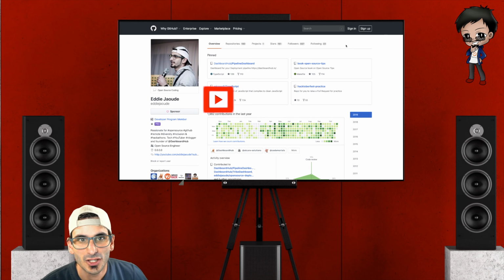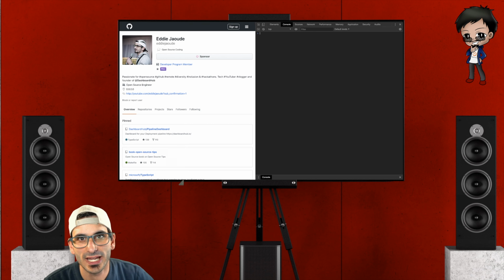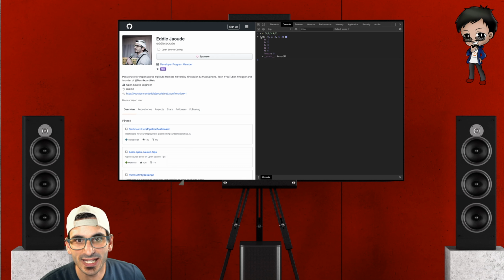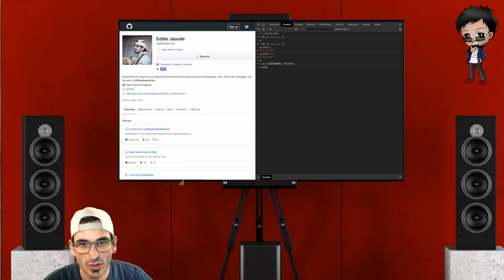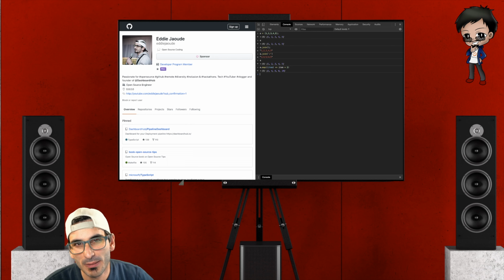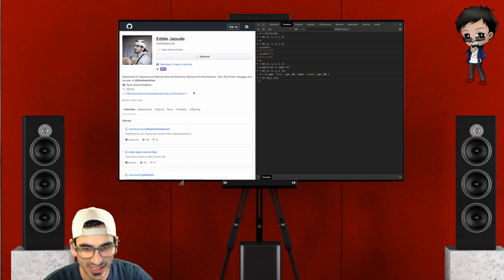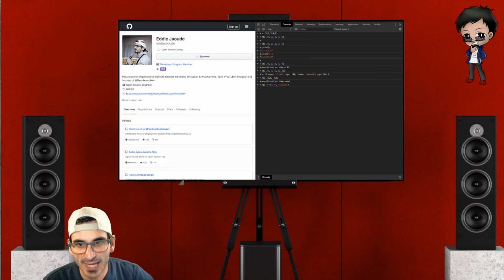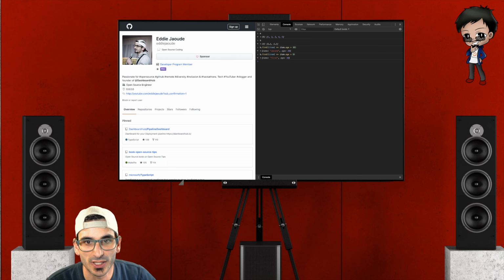ES6 javascript array functions join, map, includes, filter, find, reduce - open source is for you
There are so many great built in functions that will save you writing more code. Do more with less code...

- join
- map
- filter
- find
- reduce

Follow on other socials for behind the scenes footage...